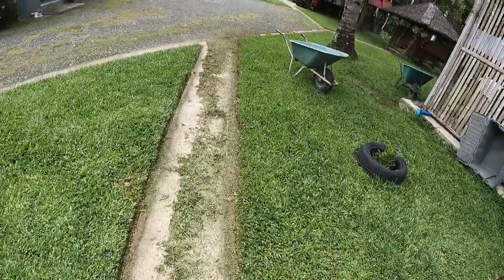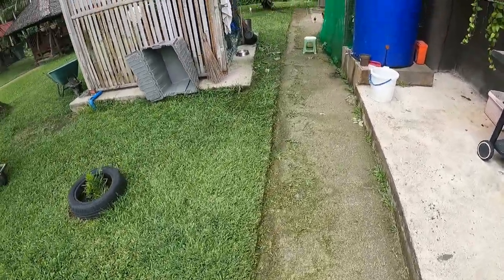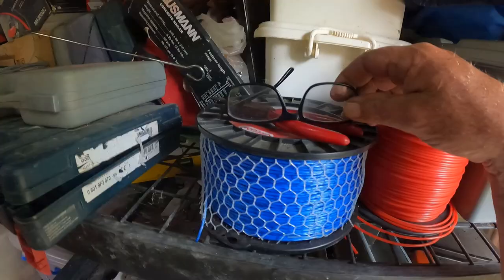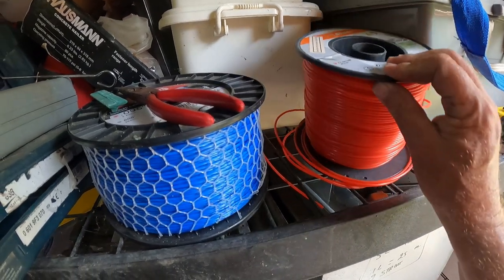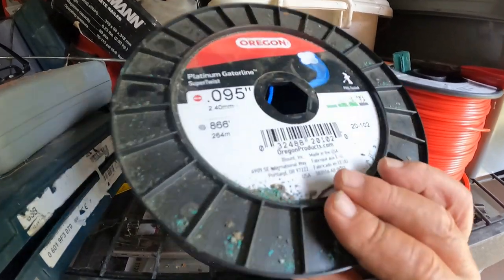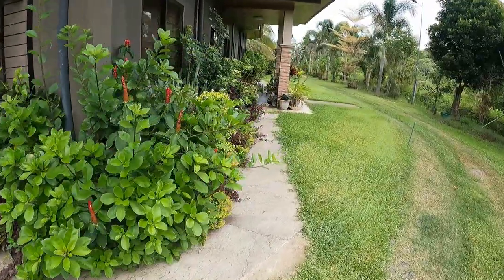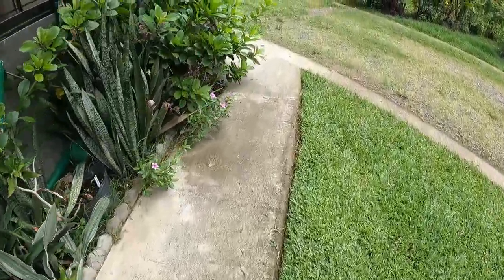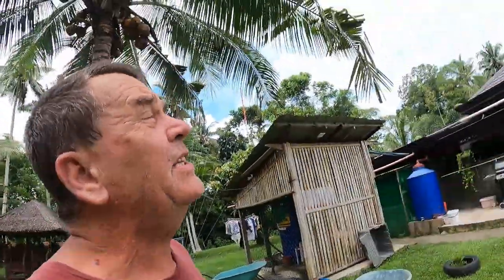How To Have CLEAN PATHWAY EDGES on your LAWN The Easy Way